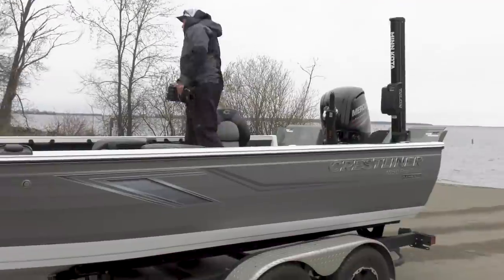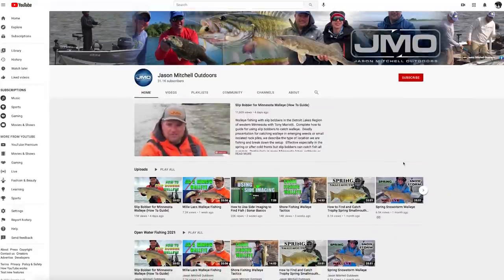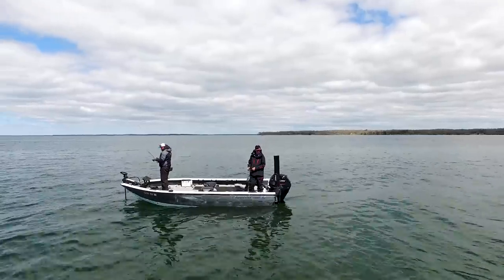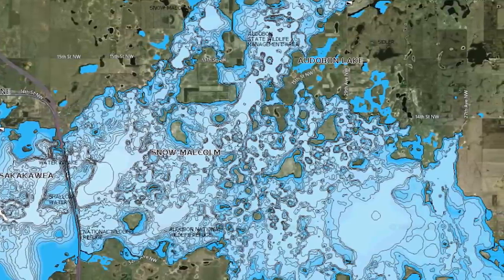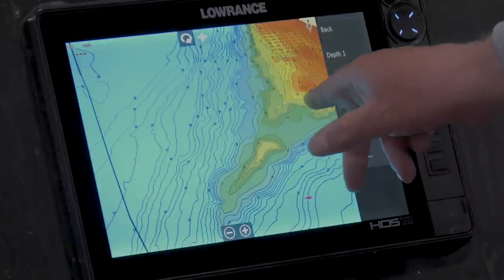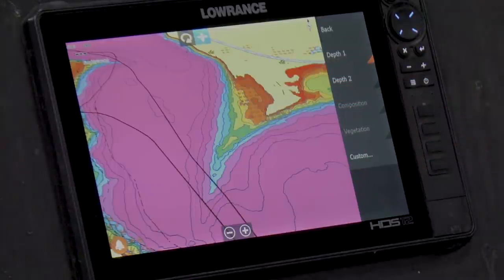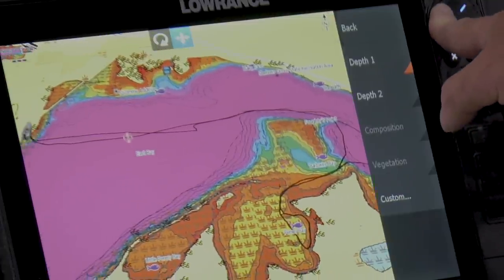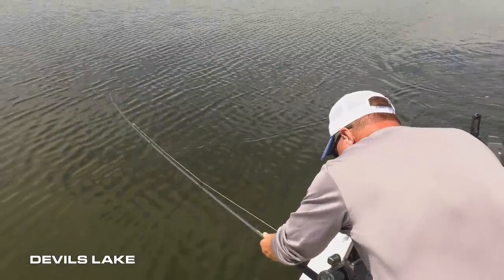How to Find Walleye on a New Lake | Full Guide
Complete guide on how to find walleye on a new lake. When exploring new lakes, we cover how to do your research, choose a presentation, understand your contour maps, walleye patterns and more.

We do a lot of traveling for filming our television series so we fish a lot of new lakes.  We try to gather information online before we leave home. We also offer a few tips on reading and using contour maps.  We show how to color shade the contour map on the Lowrance C-Map using the Lowrance HDS.  We also share the mentality or attitude it takes to conquer new water.  If you struggle going to new lakes and struggle finding walleye, this video breaks down the process.

Remember that there is no location that will always hold fish.  Treat fishing reports as a starting point but remember that fish locations can change from day to day.   Finding walleye is all about the process of elimination and then repeating the pattern in other locations once you figure out what the fish are doing that moment.

We also offer more how-to videos for using your electronics to find fish.  Check out the link for instruction on how to use side imaging to find walleye

Chapters:
00:00 Intro
00:30 How to Do Your Research at Home
02:30 How to Match the Presentation to the Location
03:00 How to Use Contour Maps
03:40 How to Color Shade Your Contour Map
05:40 What to Look for on a Contour Map
06:30 How to Put Together Fish Patterns
08:35 Best Advice
10:08 Final Tips